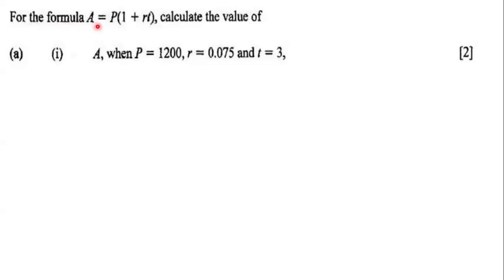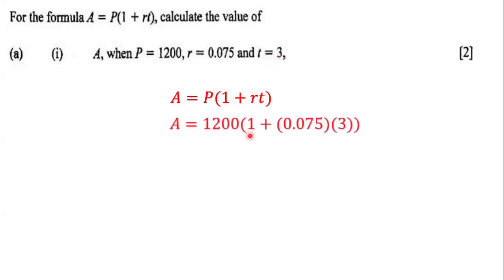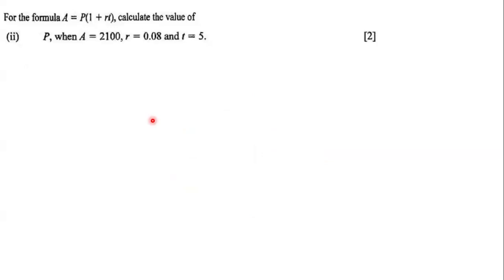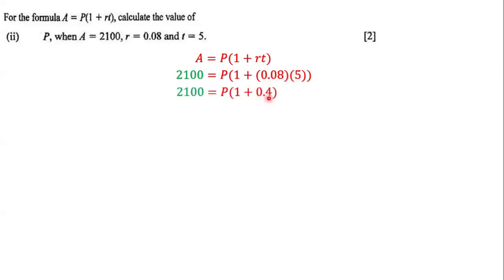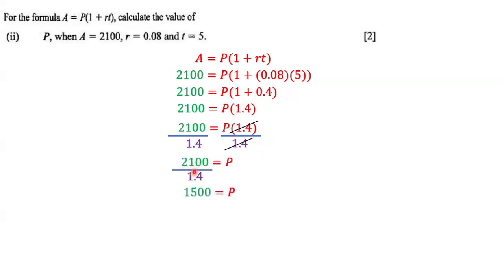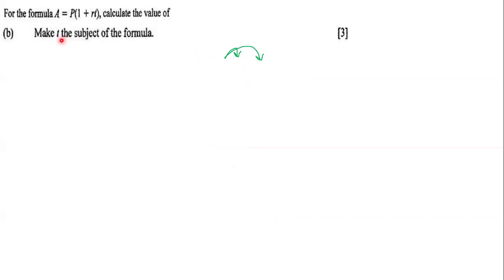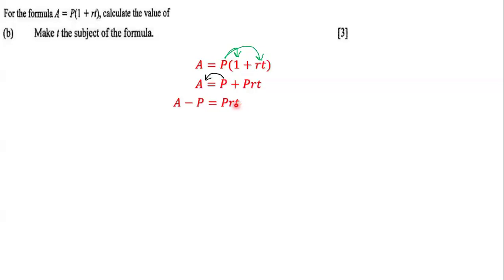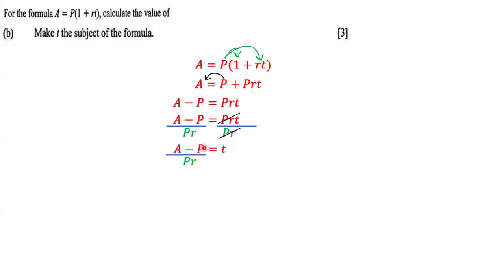Transposition and Substitution (4)